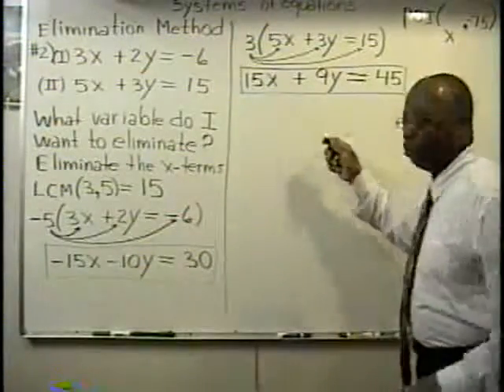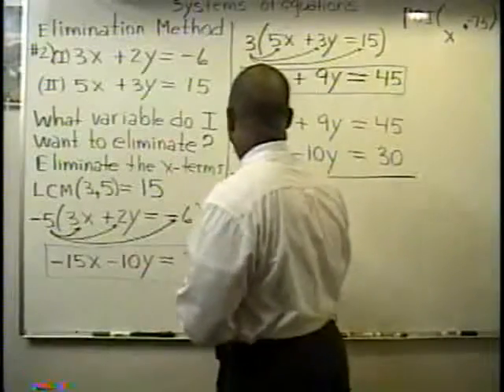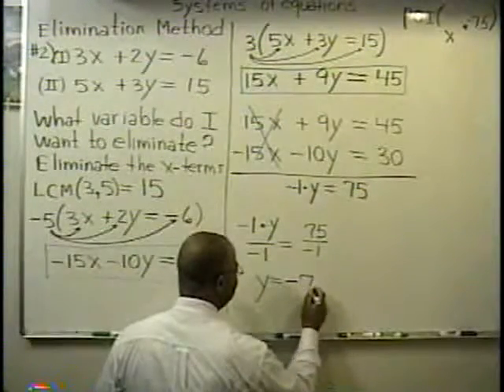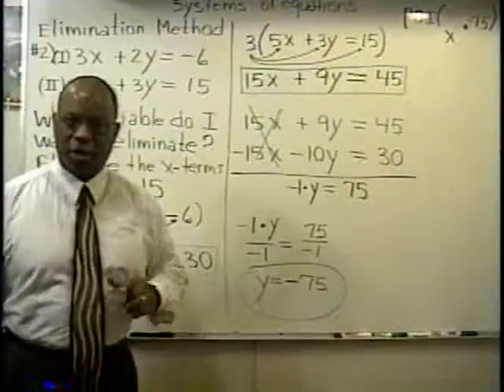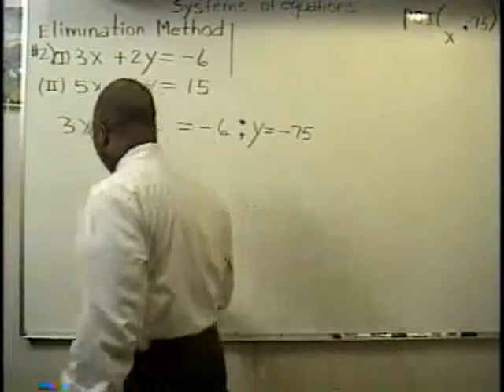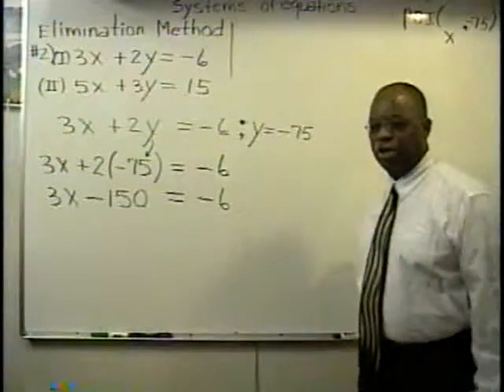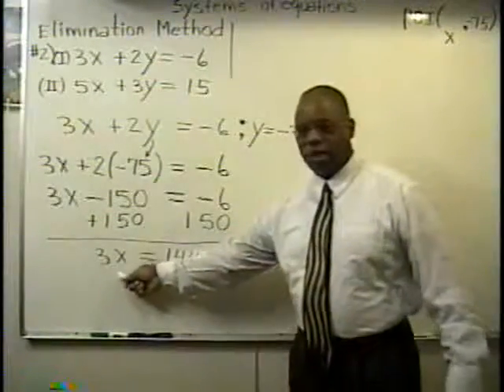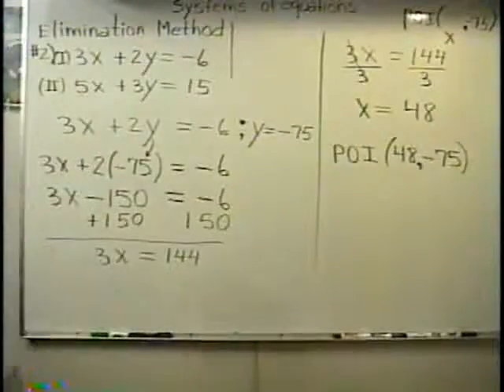systems of equations elimination method prob 2 part 2